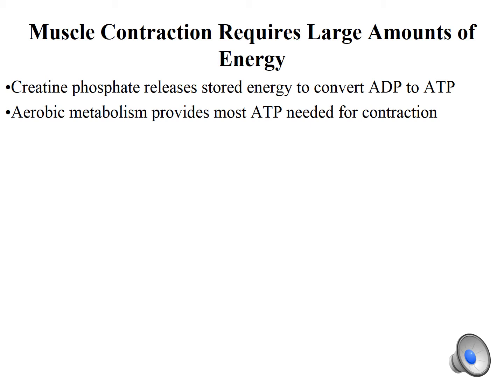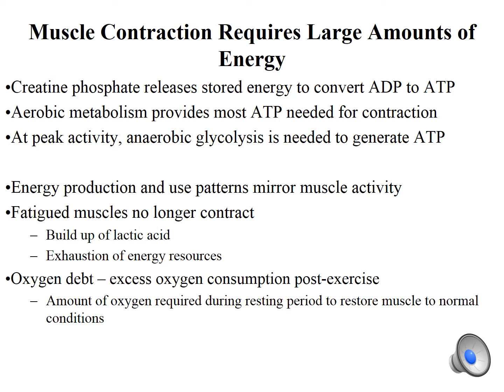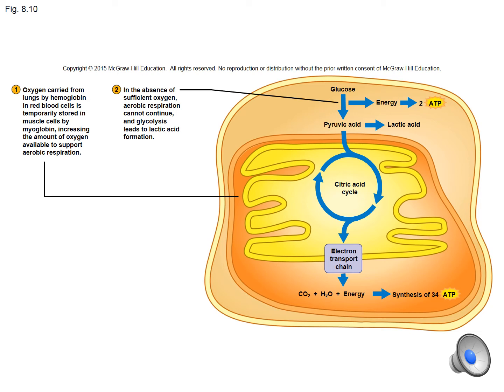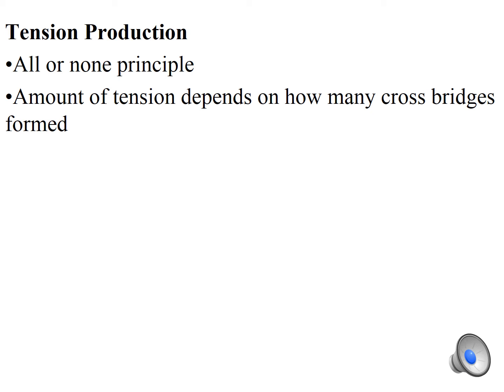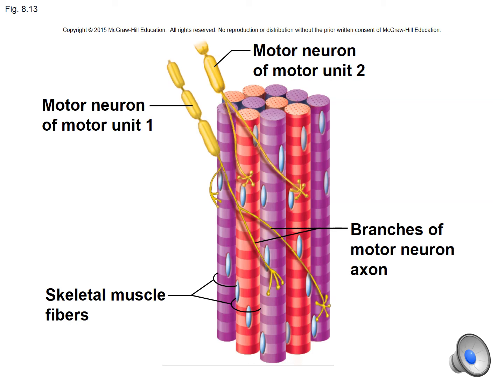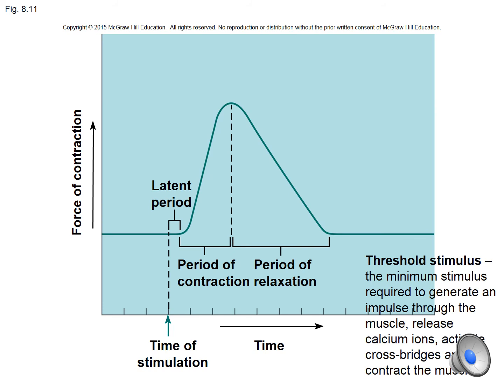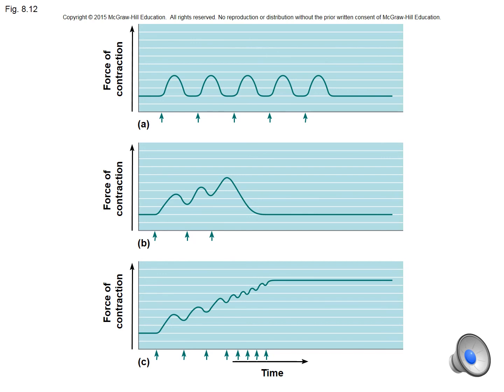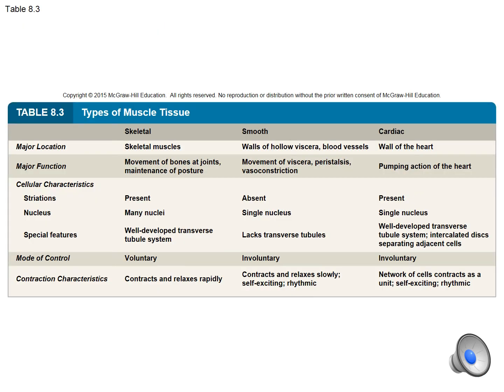Chapt 8 part 2